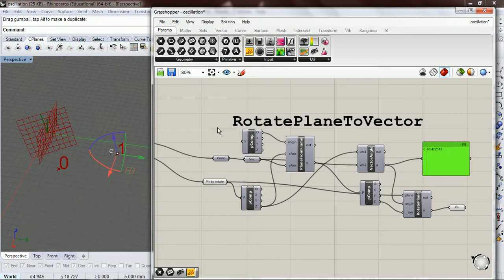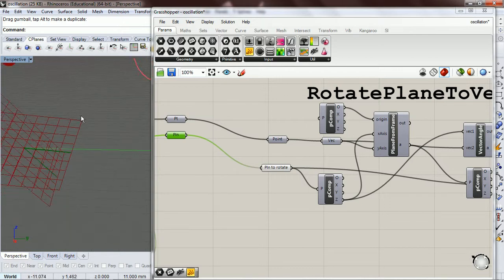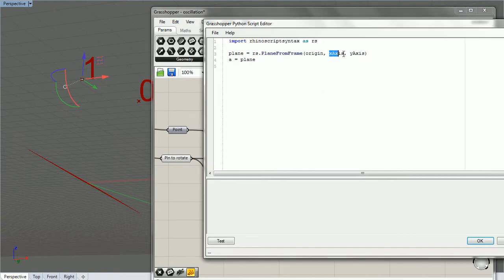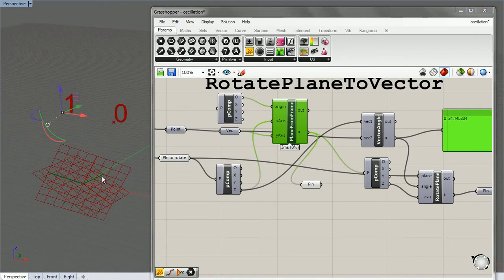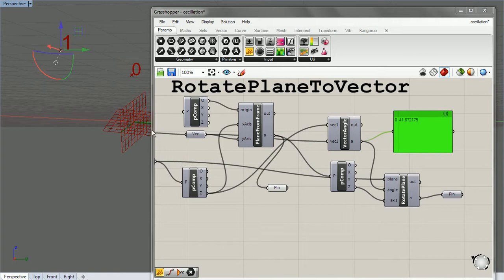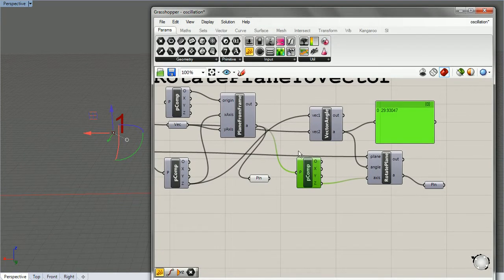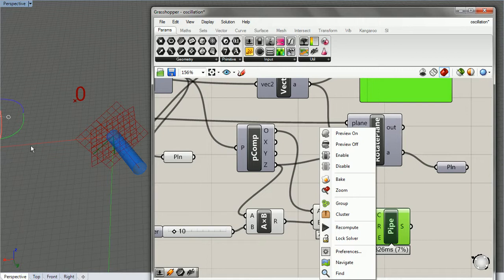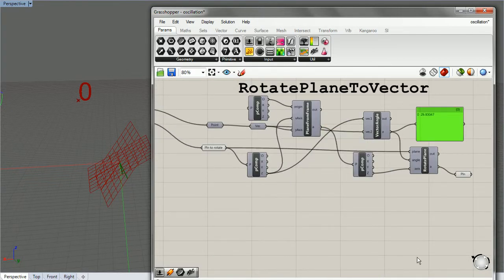NOC3 Oscillation 08: rotatePlaneToVector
We discuss the organization of the rotatePlaneToVector definition we want to write.

Based on the book "Nature of Code" by Daniel Shiffman. chapter 3 oscillation.